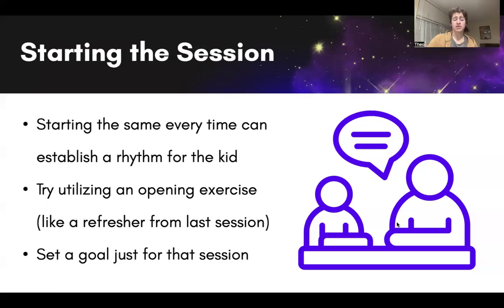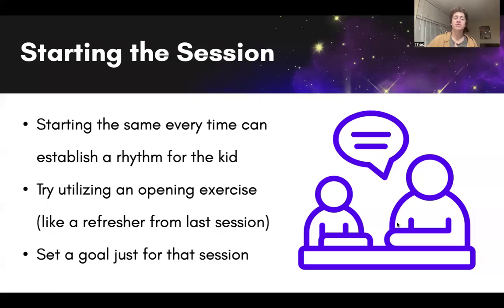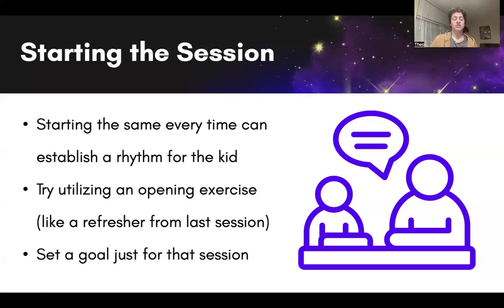TriTogether Training: Beginning with a student (Part 2)